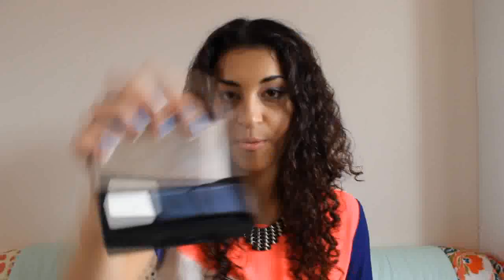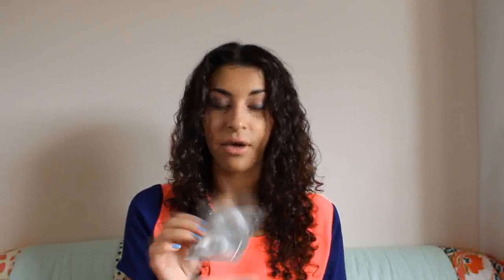luxury beauty haul